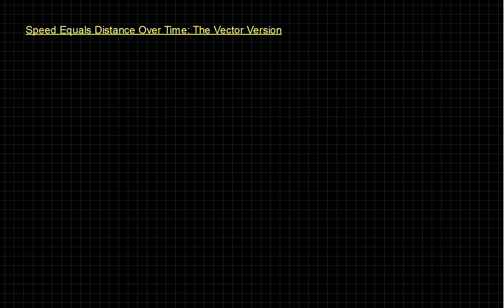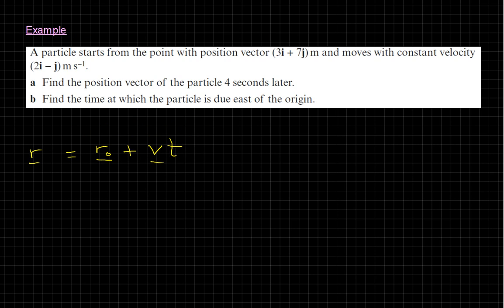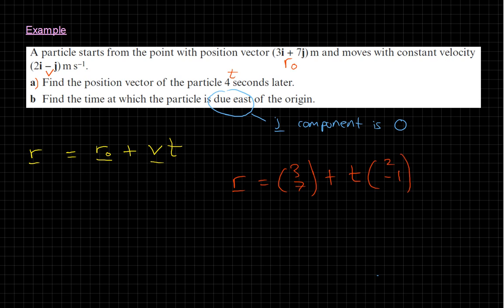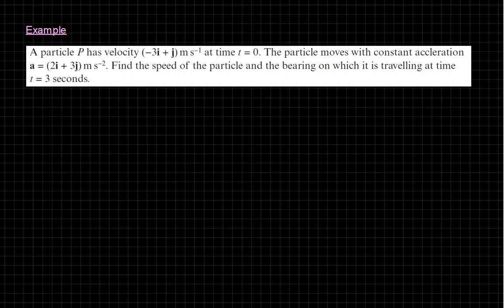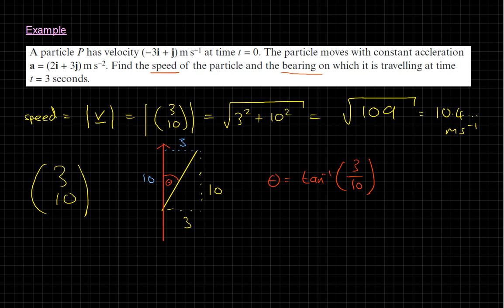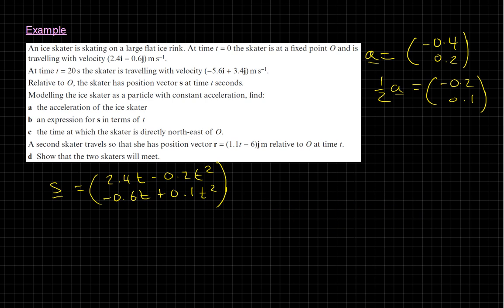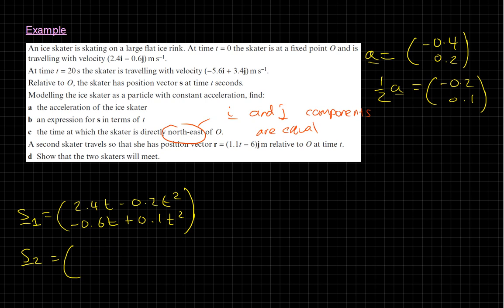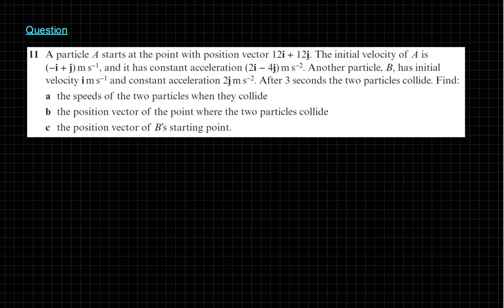M01 — Further Kinematics — Vectors in Kinematics